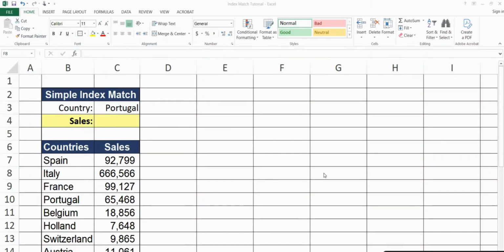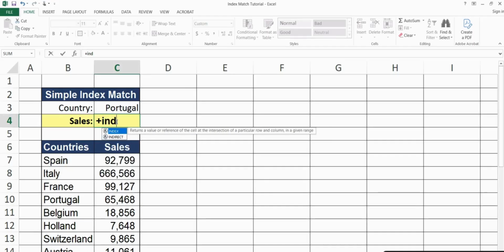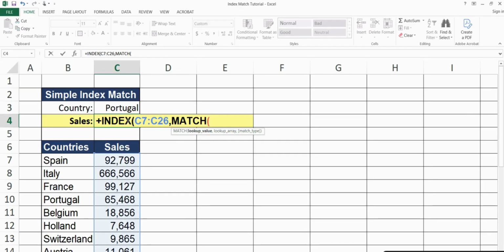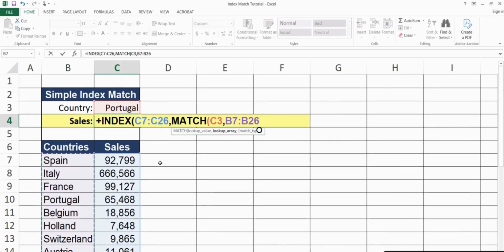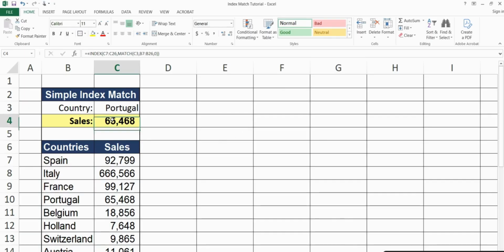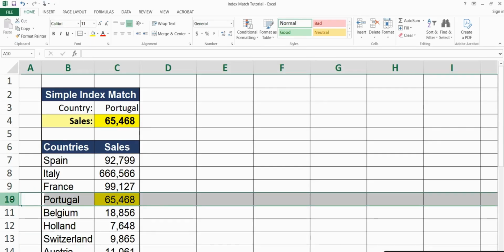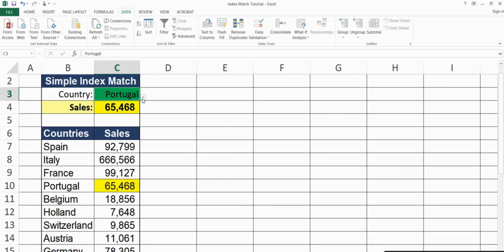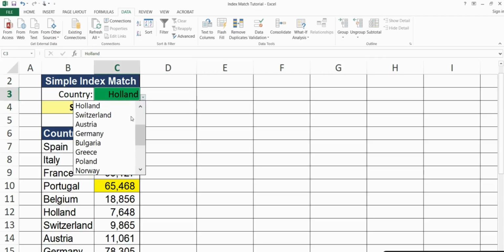Excel INDEX MATCH in 3 Minutes + Pro Tips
Chapters:
0:00 Introduction
0:24 Basic Formula =INDEX (return, MATCH (find, where, 0))
1:27 Fix error by proper closing of the two functions
2:16 automate: Add Data Validation dropdown for ease of navigation selection for the desired country
6 Real-World Uses:
1. Sales: Find prices/performance by ID
2. HR: Employee data lookup
3. Education: Student grades by ID
4. Healthcare: Patient records
5. Retail: Inventory checks
6. Finance: Invoice details
3 Inventory Applications:
1. Stock level monitoring
2. Supplier price comparison
3. Multi-location tracking
Pro Tip: Combine with Conditional Formatting for low stock alerts.